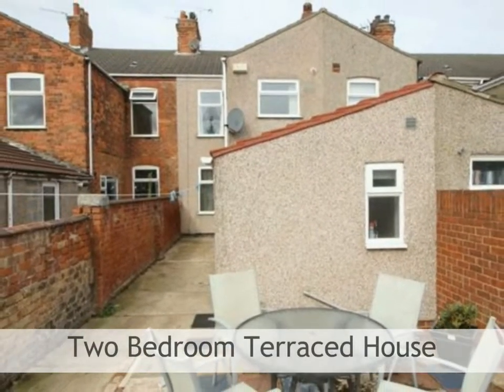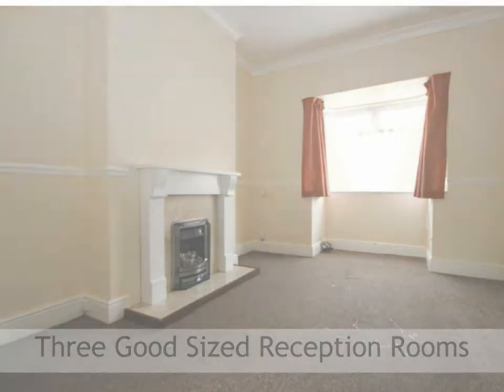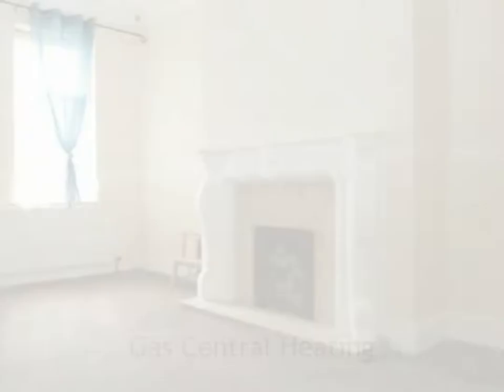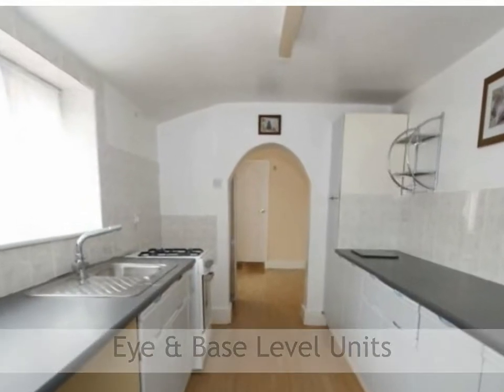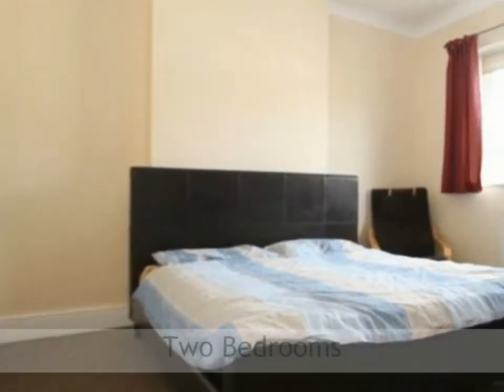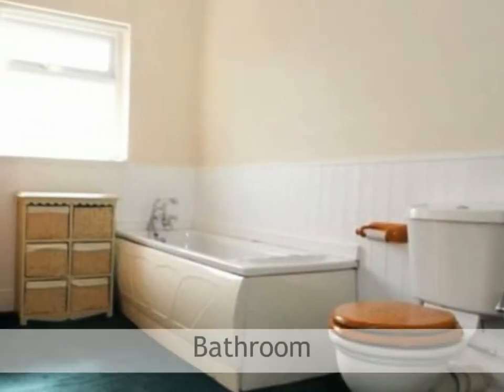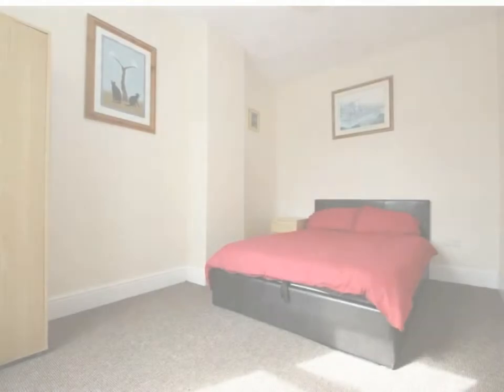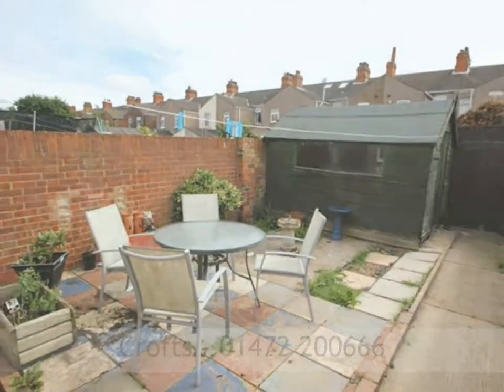LOVETT STREET, CLEETHORPES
Crofts Estate Agents are pleased to market this lovely and well proportioned two bedroom terraced house creating an ideal first time or investment purchase. With three good sized reception rooms, kitchen and shower room on the ground floor and to the first floor two large bedrooms and a family bathroom. Situated in Lovett Street, this really is the heart of Cleethorpes so everything is on your door step, with lots of local shops and cafes that can be found along Grimsby Road and Cleethorpe Road. With no forward chain on the vendors side early viewing is highly advised.